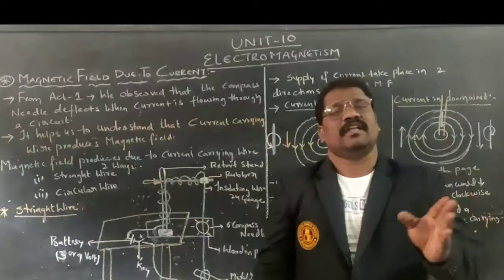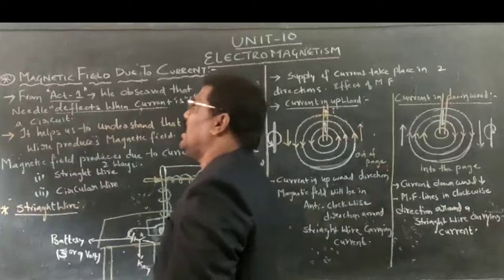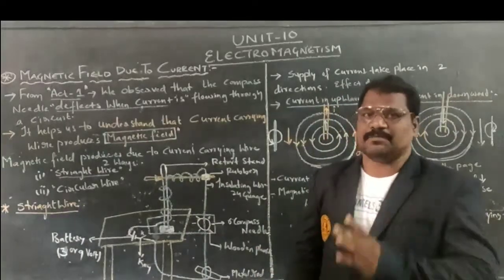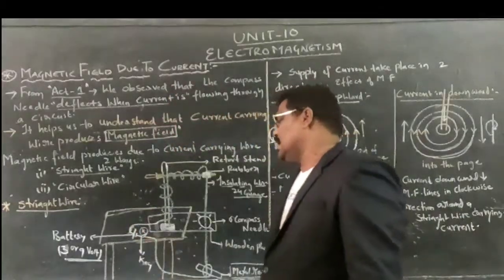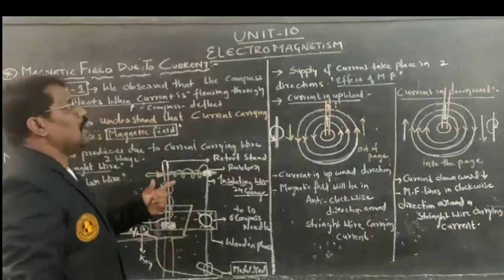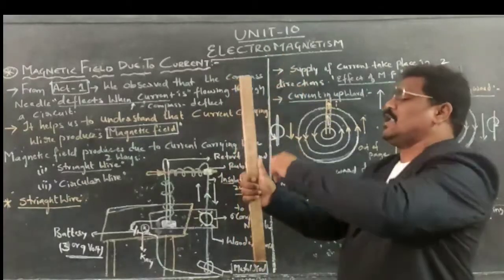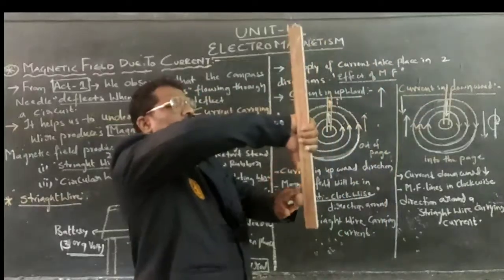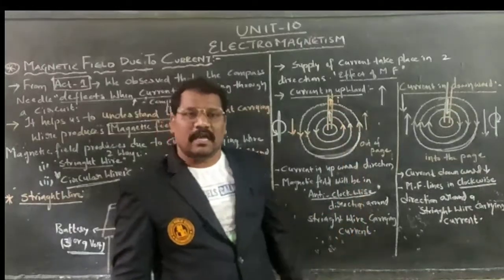ELECTRO MAGNETISM | MAGNETIC FIELD DUE TO STRAIGHT WIRE | CLASS-10 | K P S NZB | PARDHASARADHI SIR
CLASS-10 PHYSICS